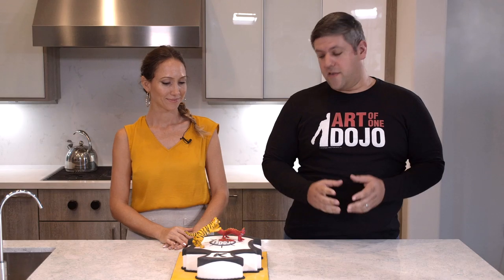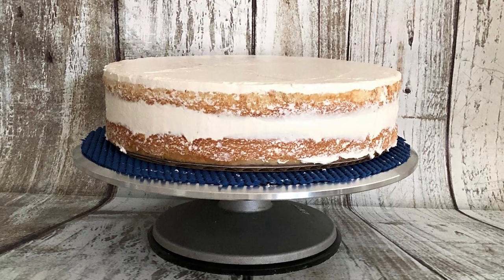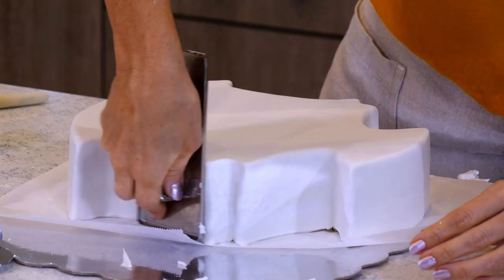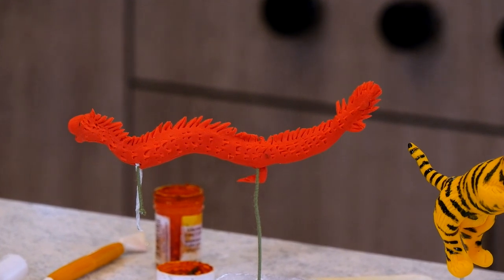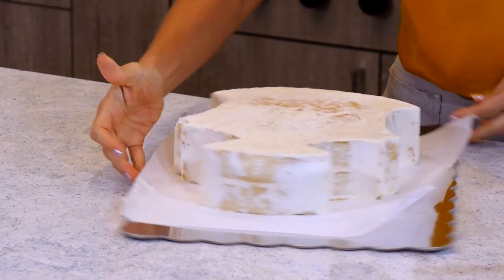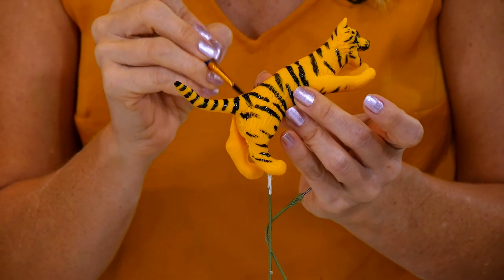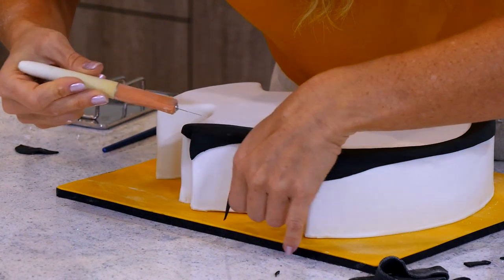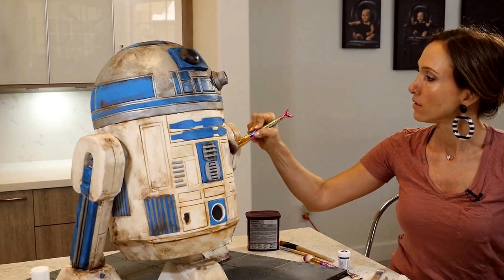American Kenpo Celebration!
Today we are showcasing the amazing work of Sylvia Rosenberg, of "We Heart Cake". Sylvia made us an Art of One Dojo Kenpo Karate  Cake to celebrate our one year anniversary and we wanted to thank you by showing off her work and encouraging everyone to please go visit her channel and see her impressive showcase.

Fade 2 Black Productions, Inc.